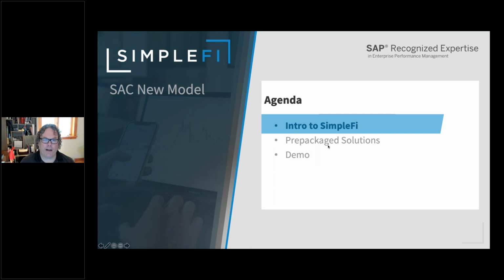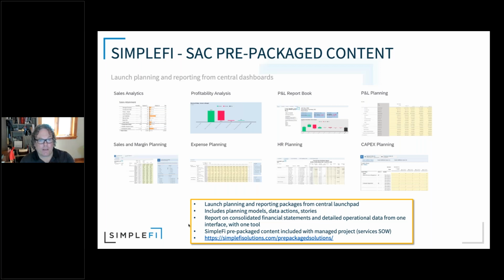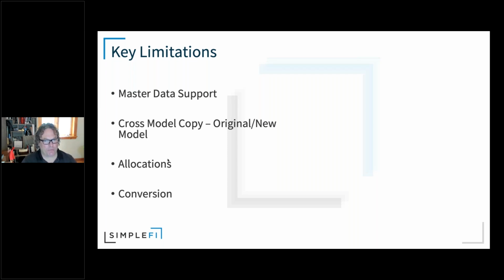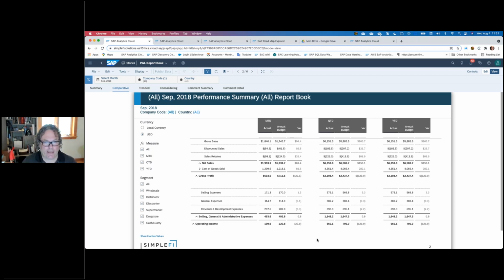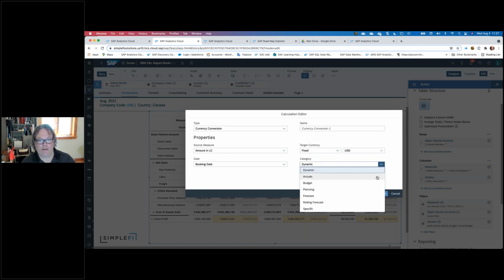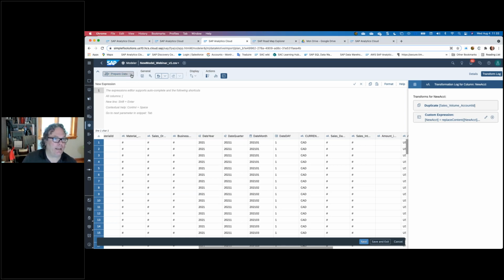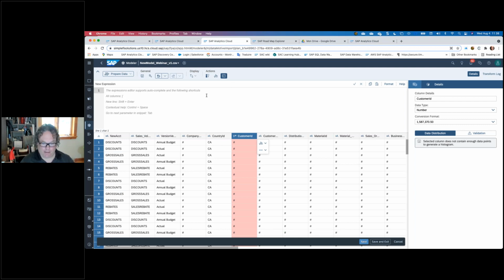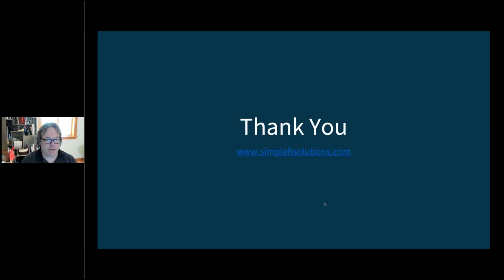Real world experience using the New SAC Model